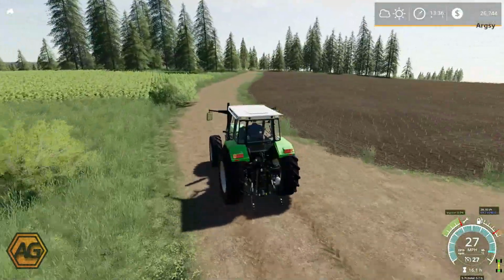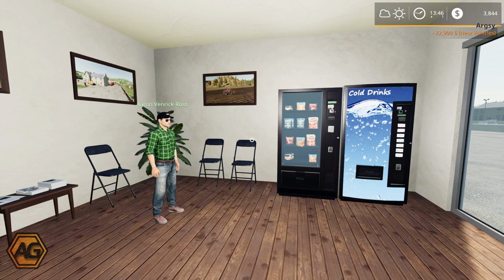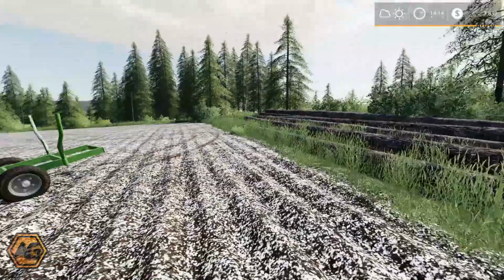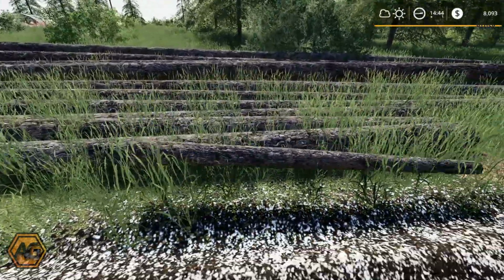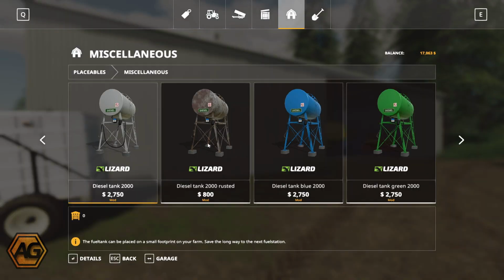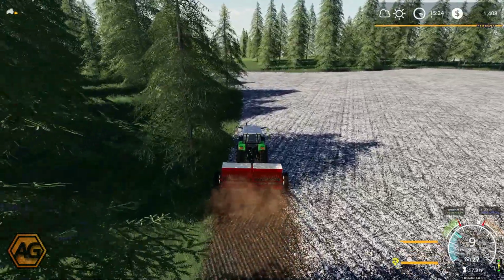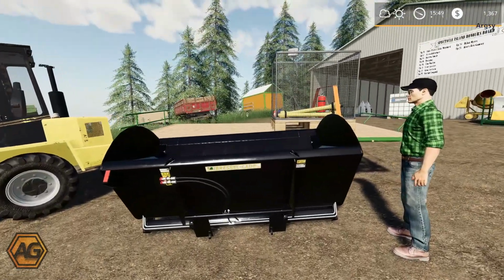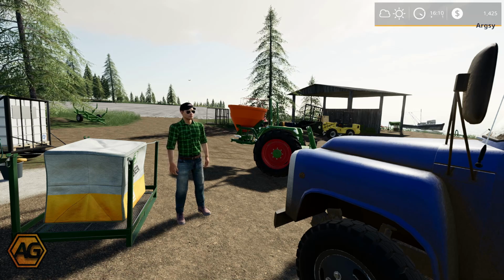Plowing, Lime and Planting - Surviving Spectacle Island - Episode 26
Welcome to my survival series, based on Spectacle Island by Alien Jim.

Some new machinery means we can get a whole lot more work done in a short amount of time. Plowing, planting and spreading lime, as well as selling some logs makes for a productive day.

We started with only a few hundred dollars, some hand tools and found an old tractor on our property.

The Rules:
Playing on Hard Economy
No Loans
No Leasing of Equipment
No Contracts
No Super Strength
Workers can be used but must be paid

And why not become part of the AG Team at the same time, join me on socials:

Backroads - Hunting for Sunsets
In the Pawn Shop - Chester Malone
Trainbeat - Henrik Andersson